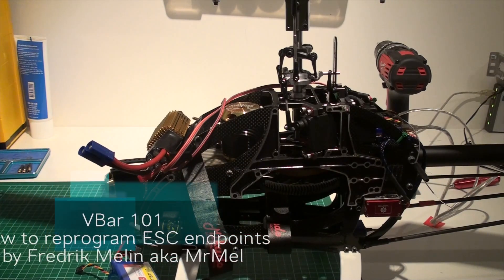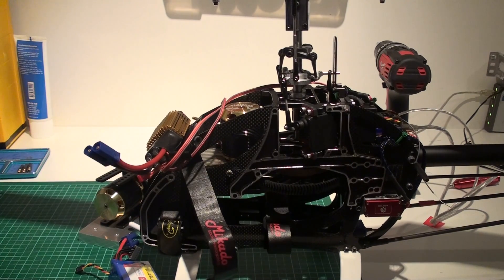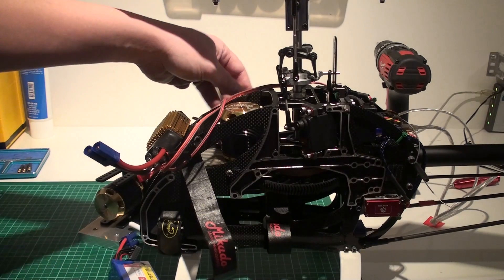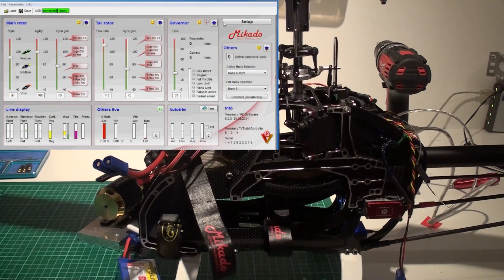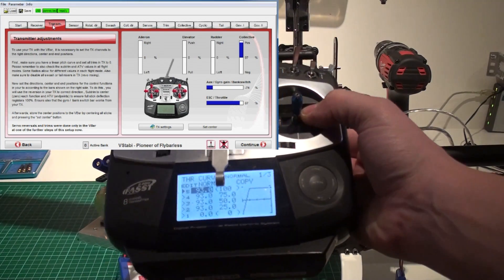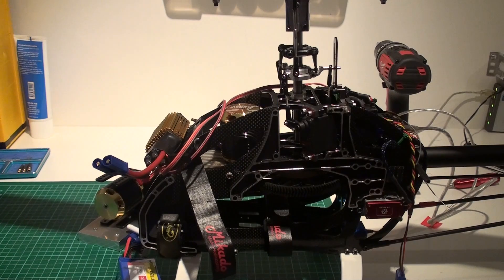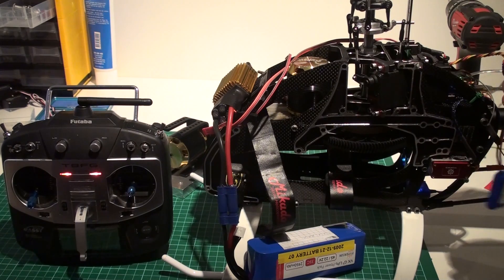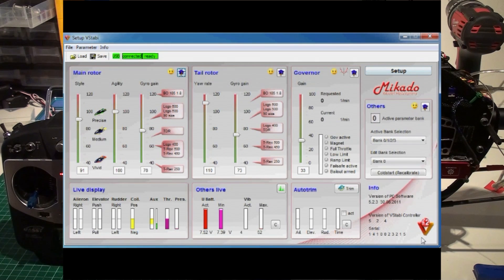VBar 101 - Reprogram ESC endpoints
How to reprogram the endpoints on your ESC when you do not have a separate receiver.